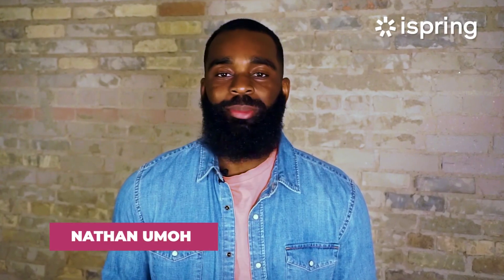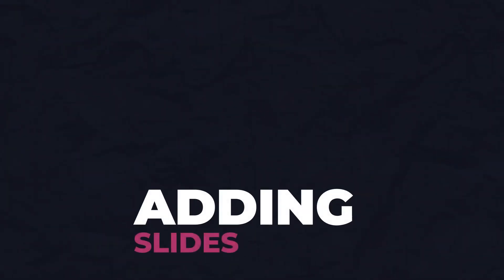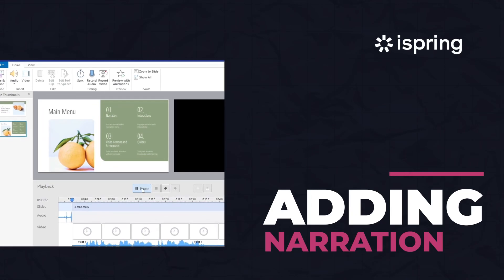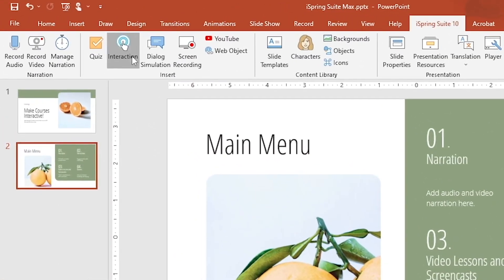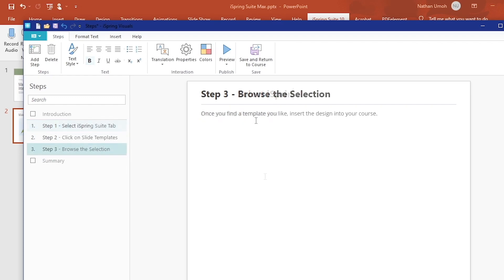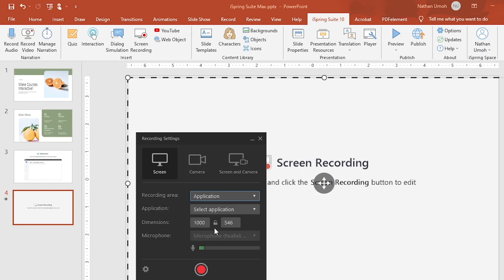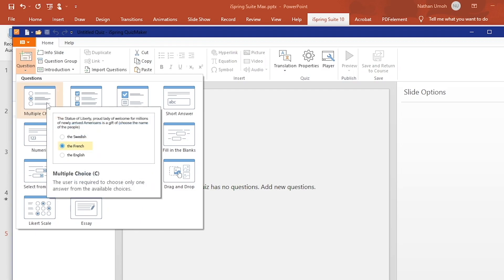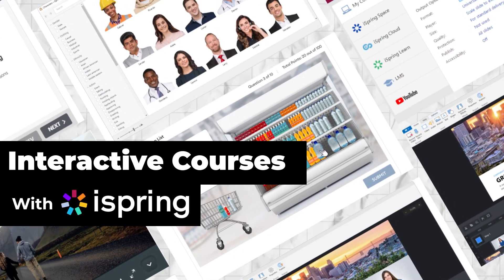Use iSpring Suite Max to Create Interactive Courses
Online learning is perfect for teaching a global audience new ideas. But did you know you can make your interactive training with online eCourse software and PowerPoint? Add iSpring Suite Max, and you're on your way

Read more about How to Use iSpring Suite Max to Create Interactive Courses on Envato Tuts+

Envato Tuts+
Discover free how-to tutorials and online courses. Design a logo, create a website, build an app, or learn a new skill